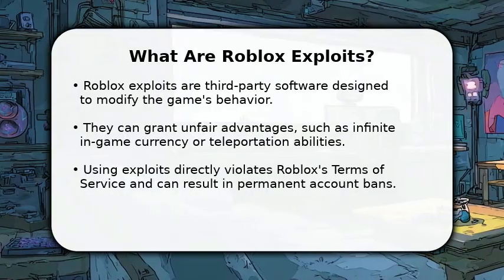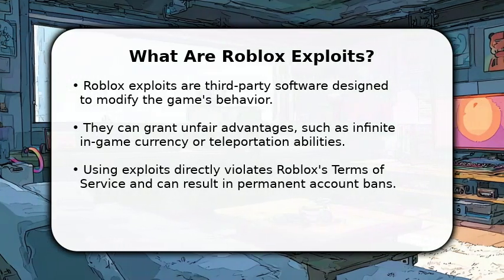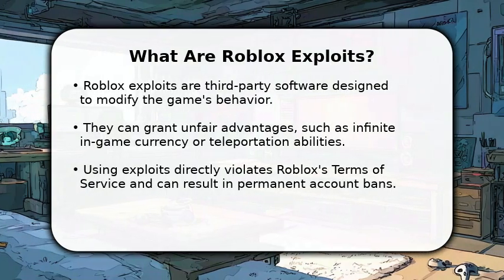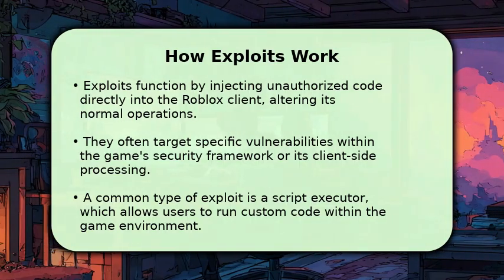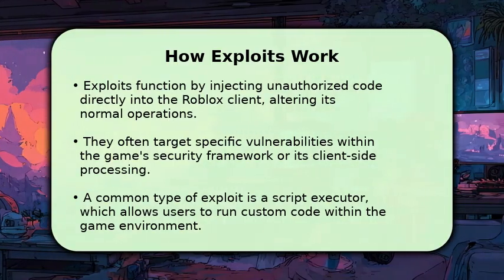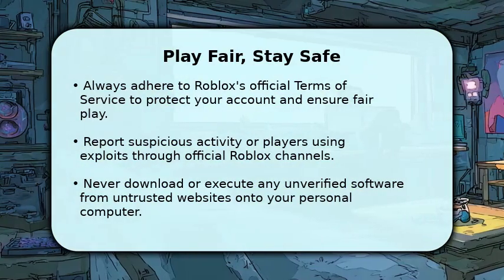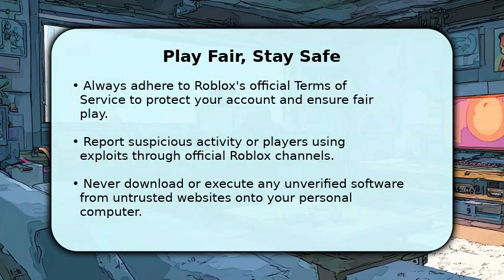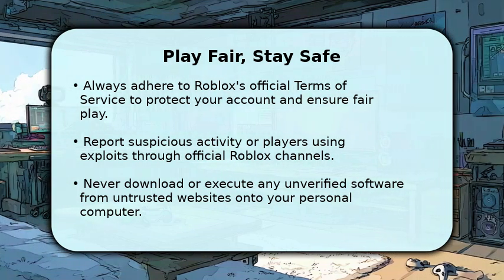How to Get Roblox Exploits on PC 2024 (Updated 2025)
▸ :^) Looking to understand how to get Roblox exploits on your PC? This comprehensive guide provides clear, step-by-step instructions for obtaining and utilizing effective tools to enhance your gameplay. We cover essential methods for safe installation, ensuring you can explore various functionalities without issues. Learn about the best practices for acquiring free Roblox exploits and how to execute scripts properly on your computer. This tutorial is designed for users seeking reliable information on Roblox scripting and exploit usage. Discover the techniques that seasoned players use to get an edge, from understanding basic setup to advanced script execution. Our aim is to provide valuable insights into managing and applying Roblox exploits on your system, helping you unlock new possibilities within the game world. Watch this video to become proficient in using these powerful tools.